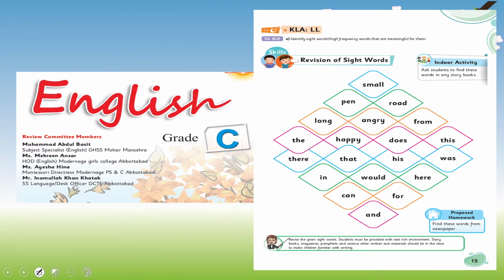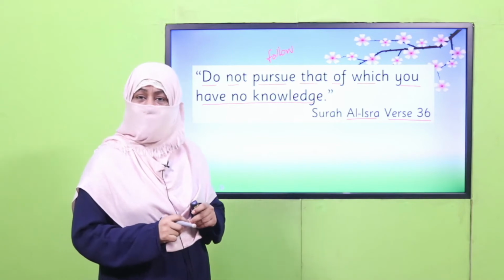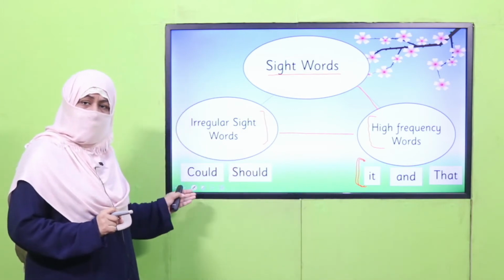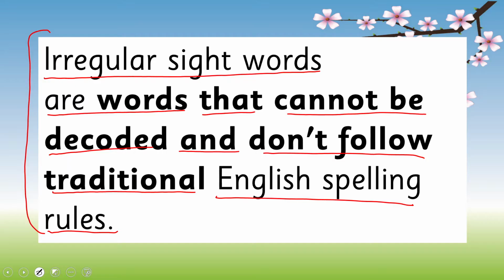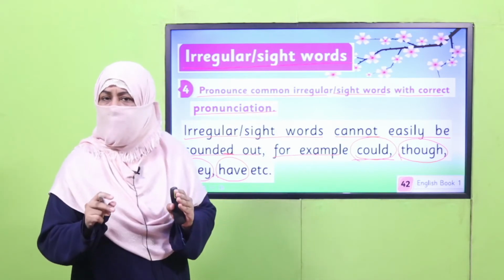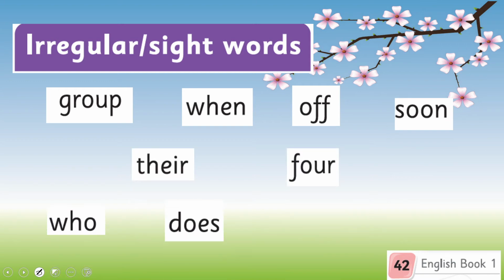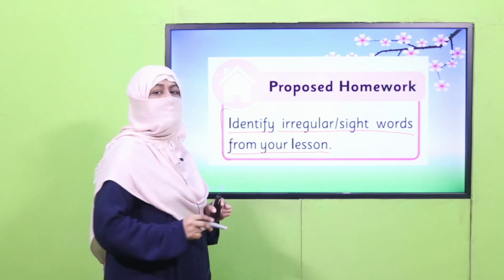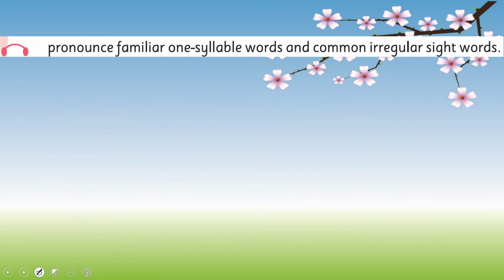English Grade 1 Unit 5 Lecture 5 || SNC 2020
In this lesson children will learn the concept of “Irregular sight words” in a very easy wayThis lesson covers:
Irregular sight words.
Irregular sight words for grade 1
How to teach Irregular sight words to grade 1
Pronunciation skills for Irregular sight words.
Pronunciation skills for kids.
Pronunciation skills for grade 1

1. PowerPoint Presentation

2. Lesson Plan

3. Worksheet/Activity